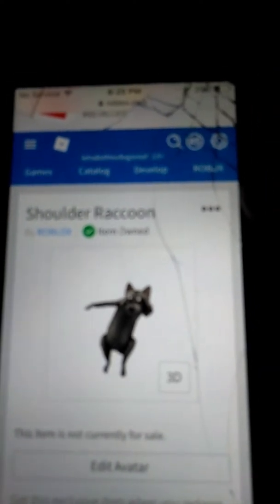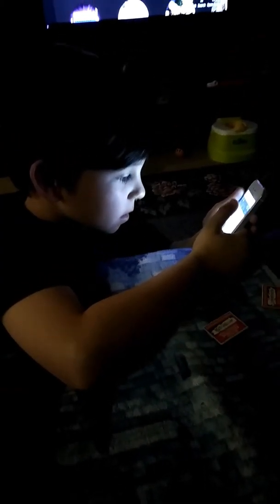Roblox Code Entry